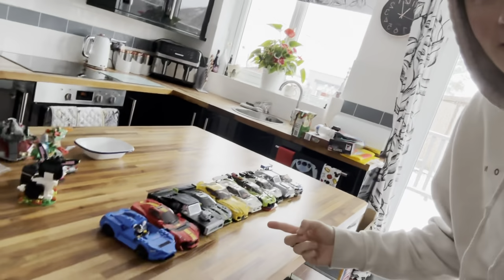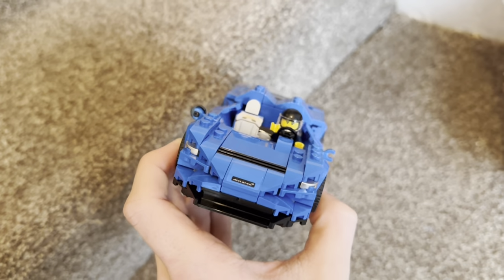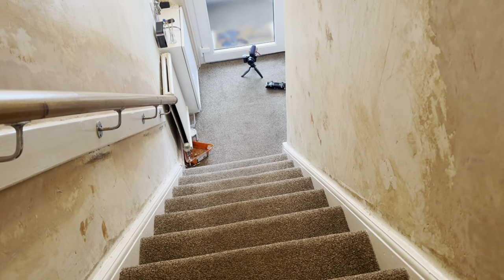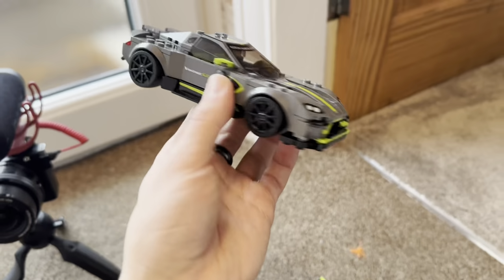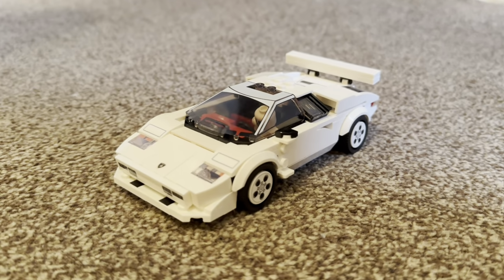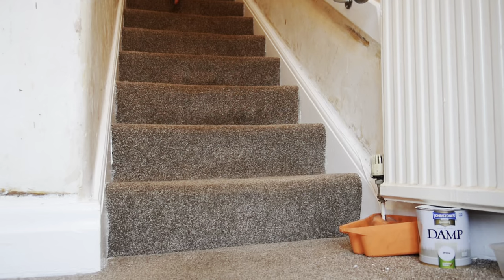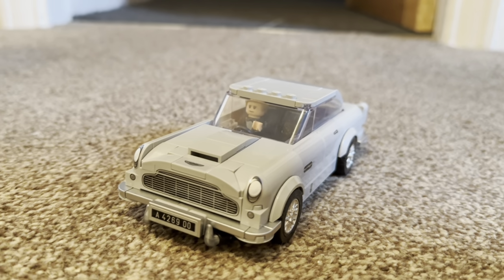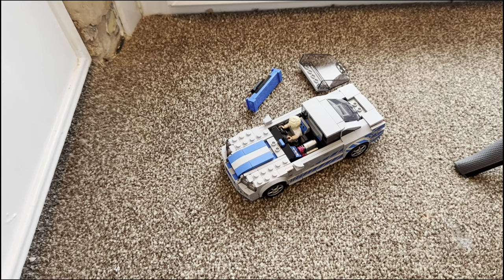Crash Testing Lego Speed Champions!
Join me as I crash test my Lego speed champions down my stairs like it's driving off a cliff!